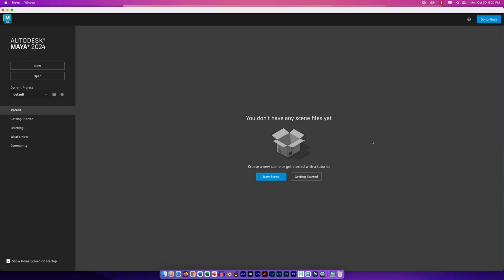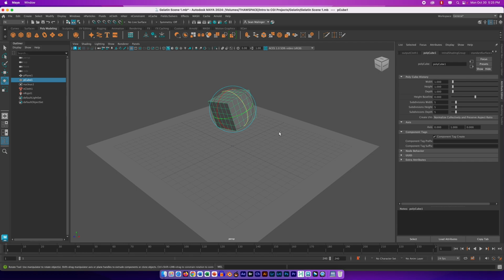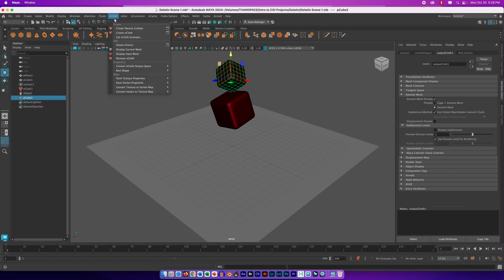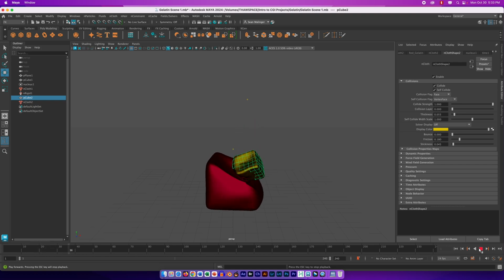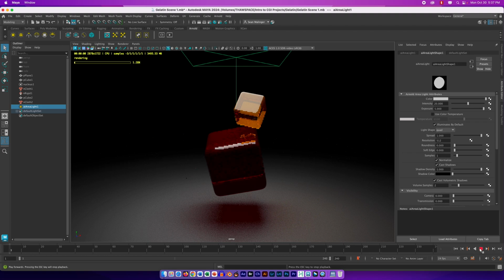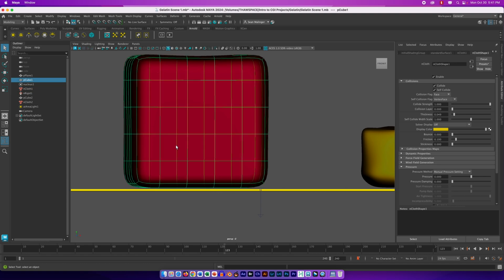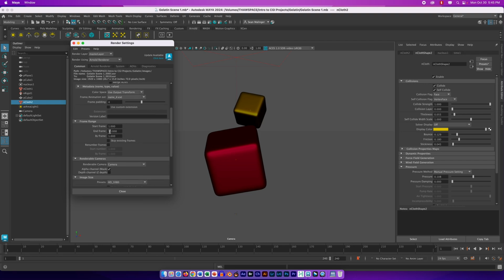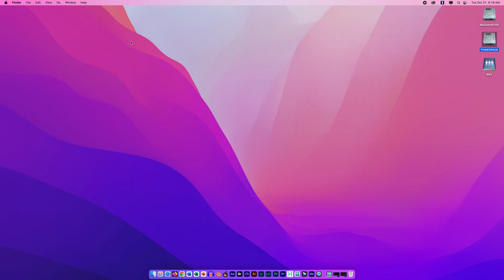Maya Gelatin Tutorial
This tutorial demonstrates how to create a softbody simulation of falling gelatin cubes in Maya using nCloth.